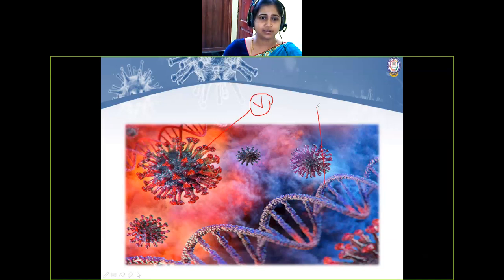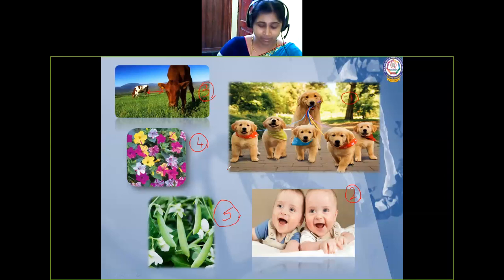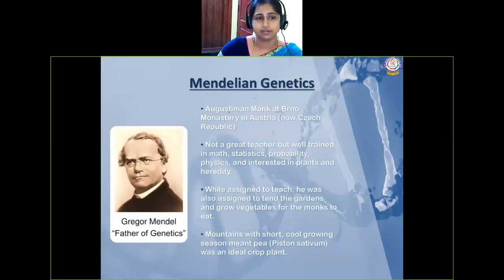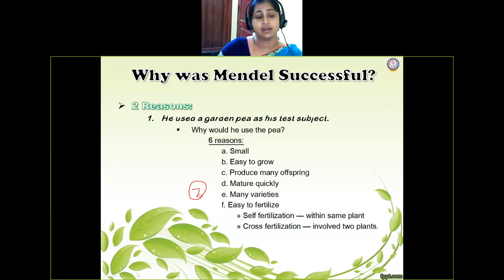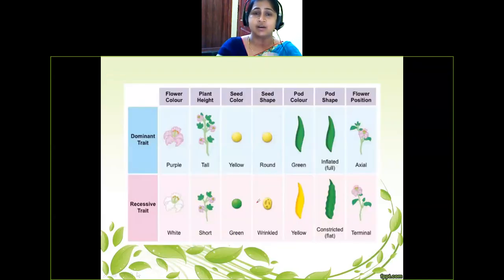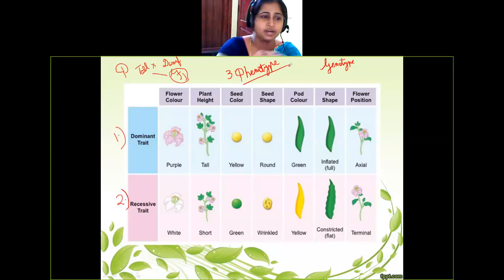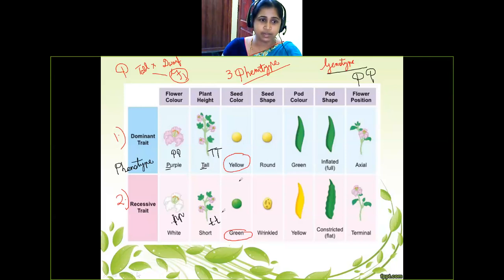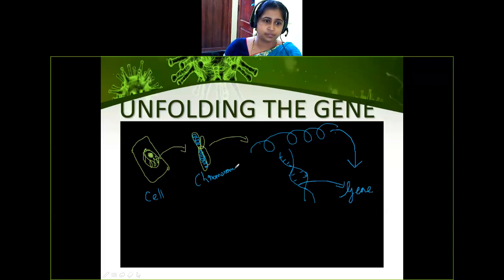CBSE-CLASS-XII-Biology-CHAPTER-PRINCIPLES OF INHERITANCE AND VARIATION - GENETICS- INTRODUCTION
CBSE-CLASS-XII-Biology-CHAPTER-PRINCIPLES OF INHERITANCE AND VARIATIONTOPIC - GENETICS- INTRODUCTION